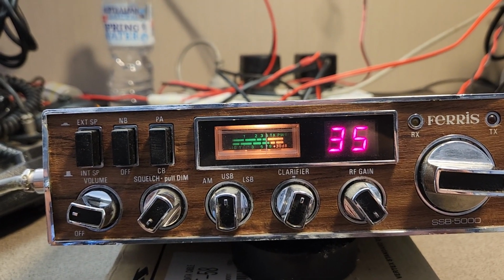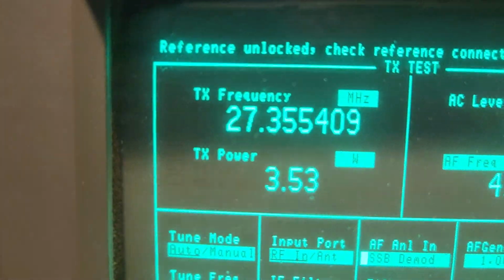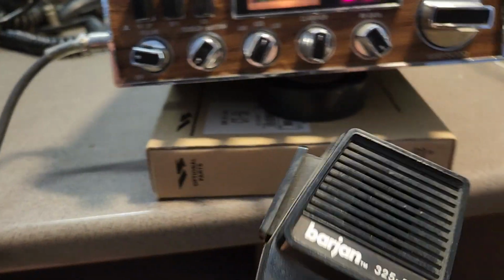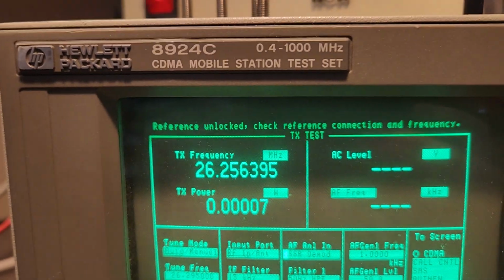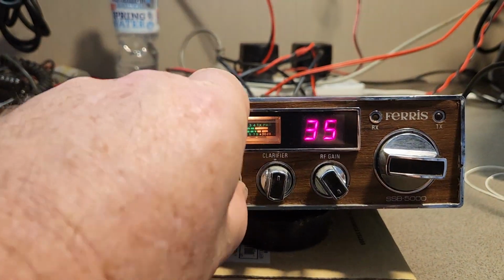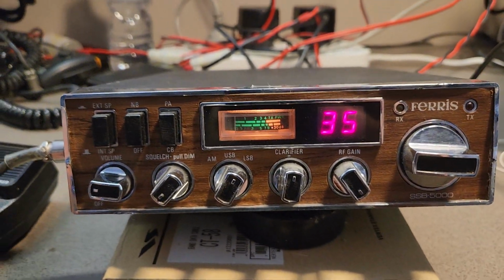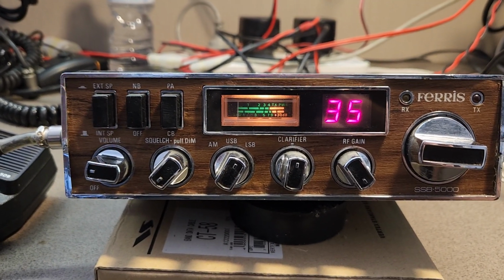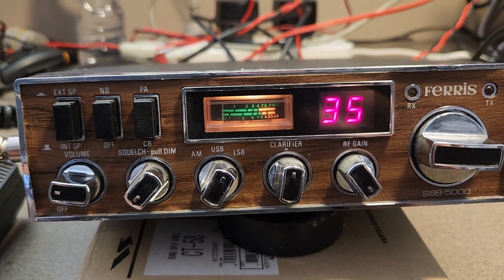Ferris 5000 with a difference, definitely for the adventurous buyer, but a beautiful looking radio.